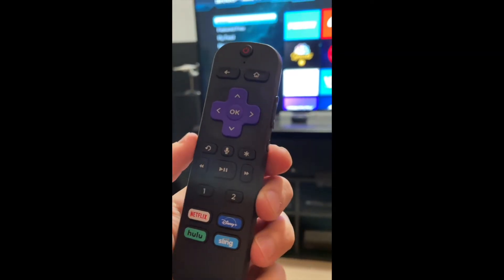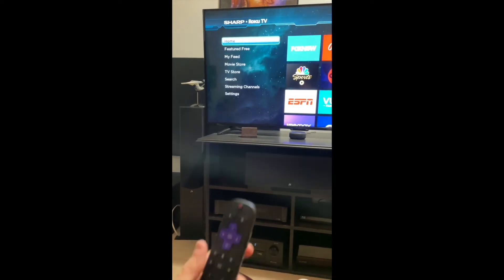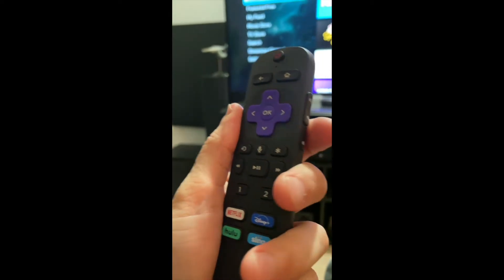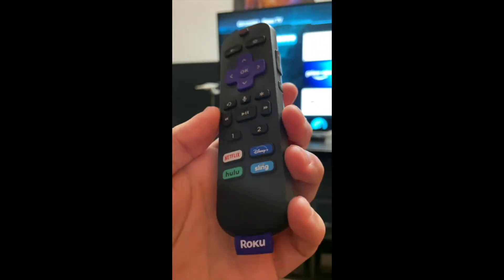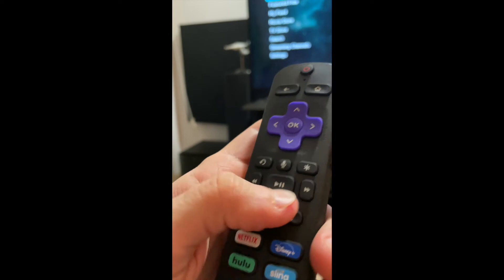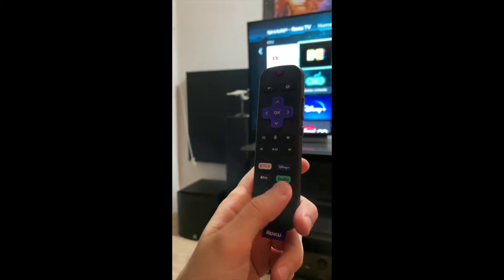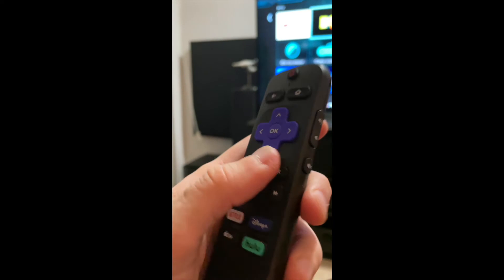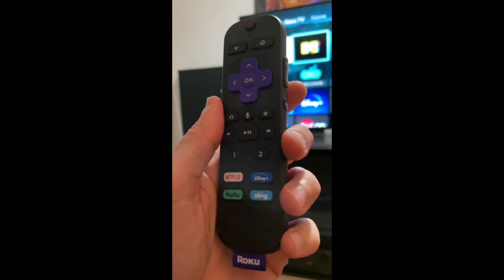Roku Voice Remote Pro Review!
Roku Voice Remote Pro
Roku Express 4k+
32" TCL Roku TV

Unboxing Knife (sort of)

Equipment I Use To Film:
1/4" TRS to 1/8" TRRS - Adapter